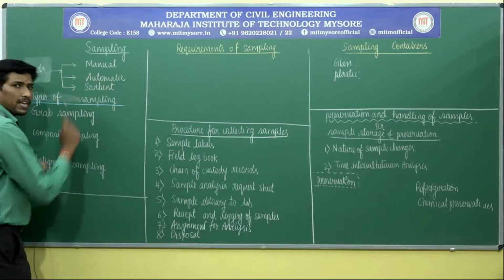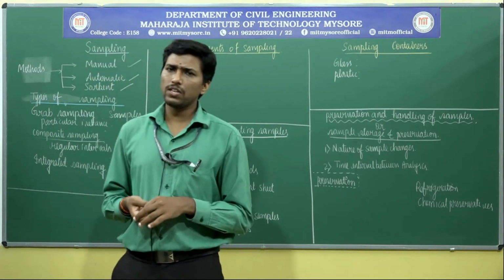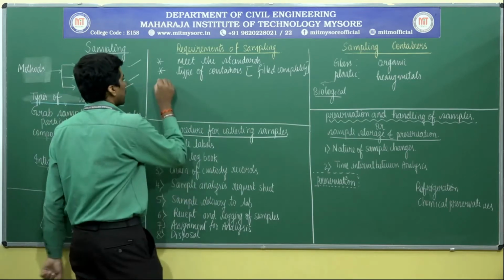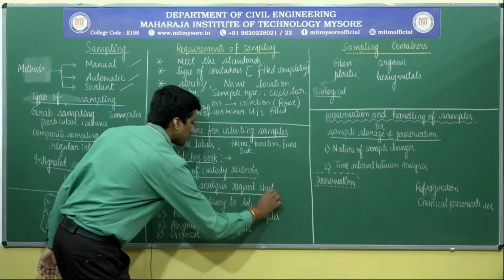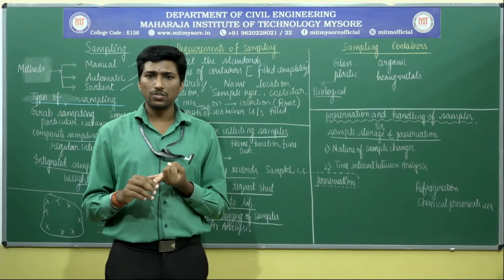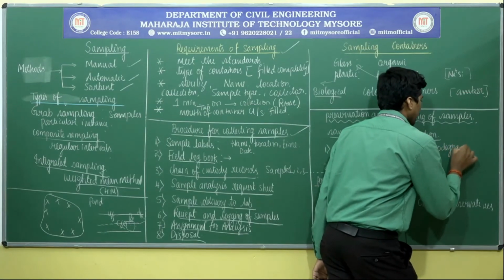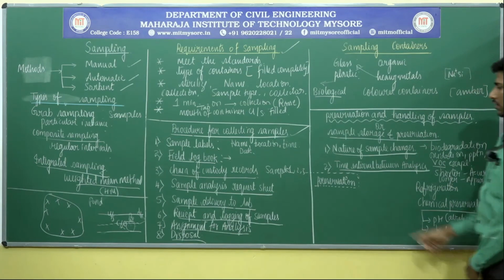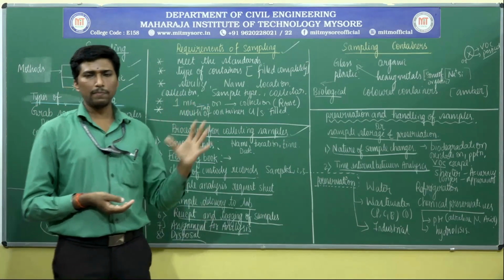17CVL76 session 2